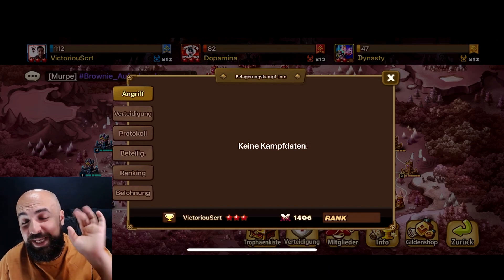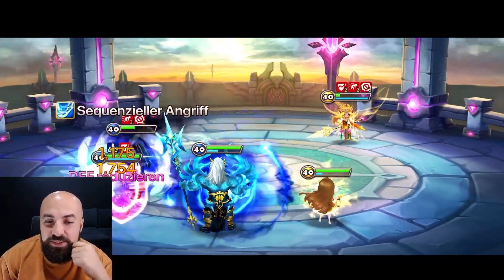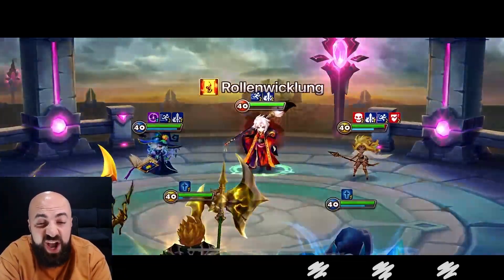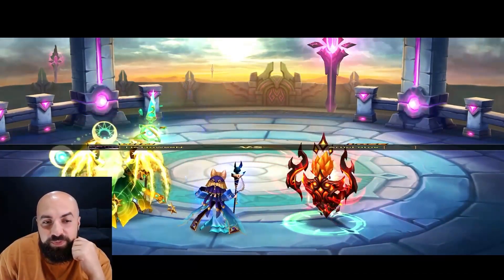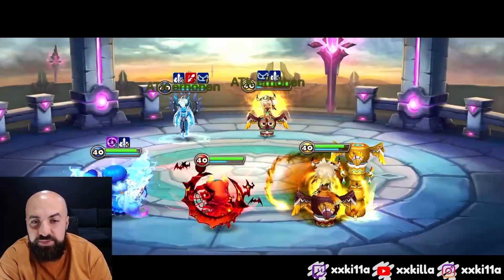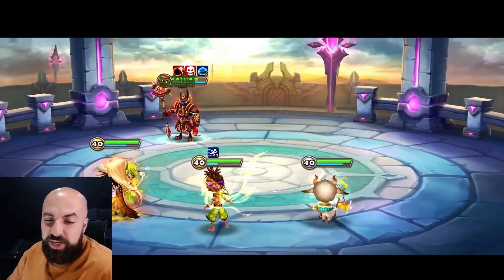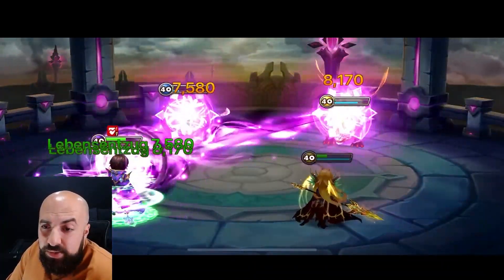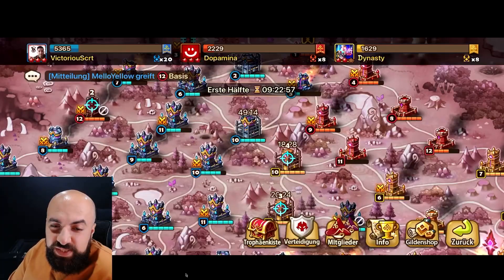Guardian Skins & LD Units Bullies Low G3 Siege! - Summoners War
Global G3/2 Siege Showcase

VictoriouScrt VS Dopamina VS Dynasty

Much Love!
Yalla Bye!